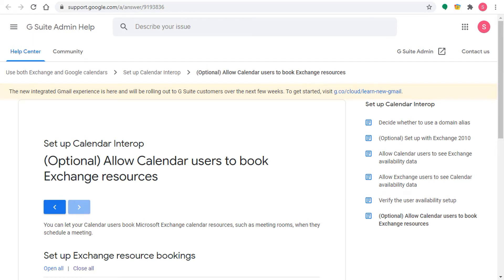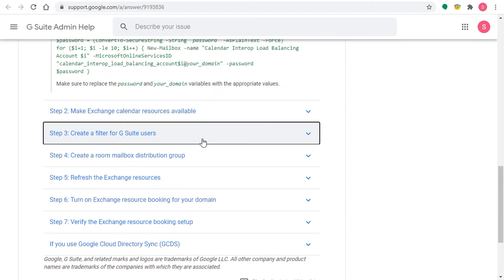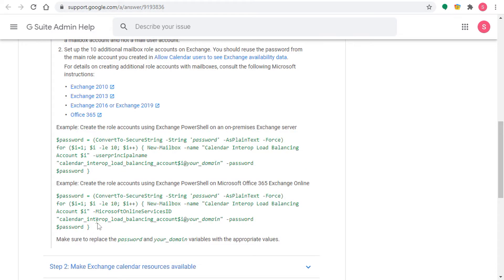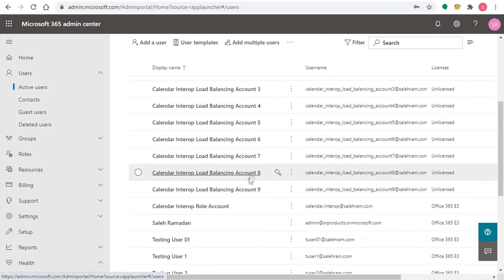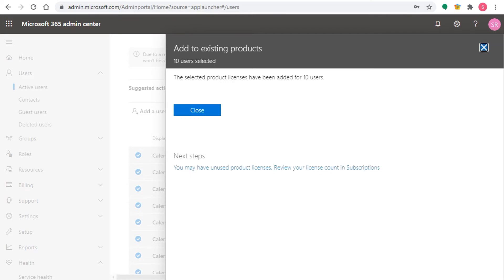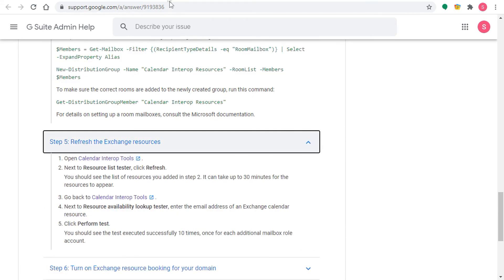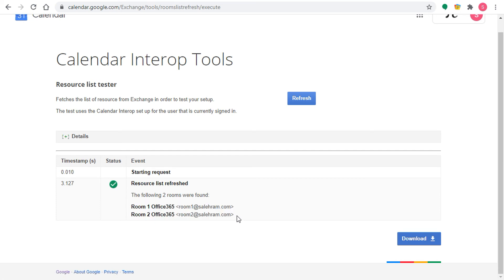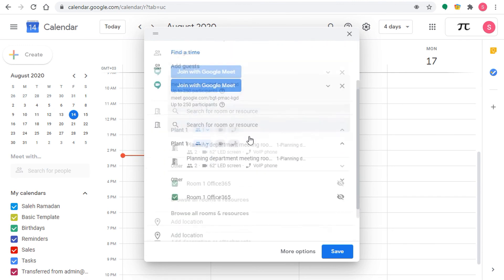G Suite Calendar Interop - Allow G Suite users to book Exchange/Office 365 resources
The videos in this series:
Part 3 (this video): Allow G Suite users to book Exchange/Office 365 resources

Google GSuite Calendar Interop is a feature that is going to allow you to enable coexistence and interoperability between your users on G Suite and Office365!

In this third and final video I show you what you need to do if you want to allow your users to book and use Exchange Server or Office 365 resources.

This is one of the great ways to validate and demonstrate how G Suite can work in a coexistence or hybrid setup where G Suite is working with ExchangeServer or Office 365.

The steps are really easy and straight forward so it should not take a long time to get this done if you have already completed the tasks in the previous video!

Also check out my full detailed and comprehensive 24+ hours G Suite